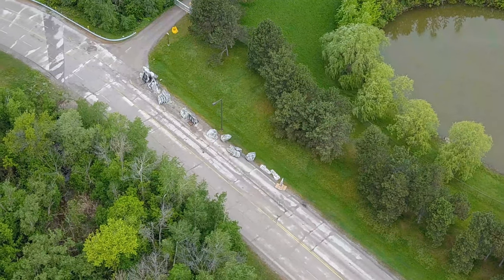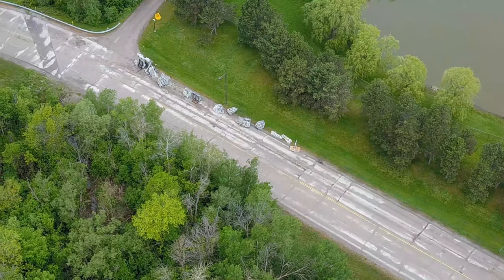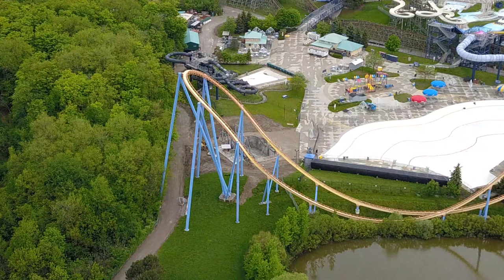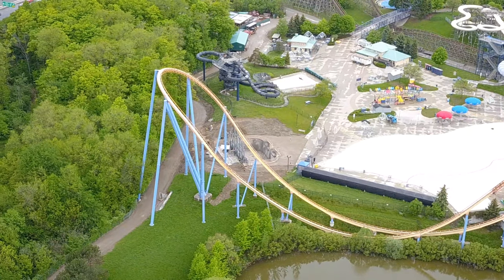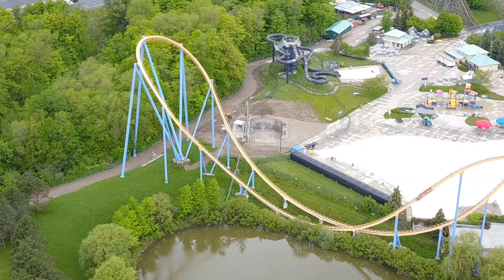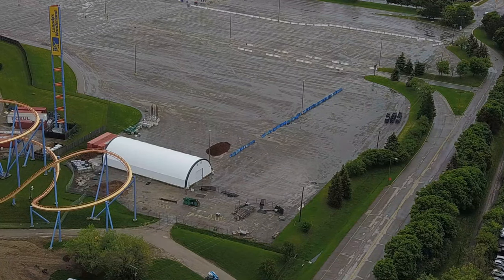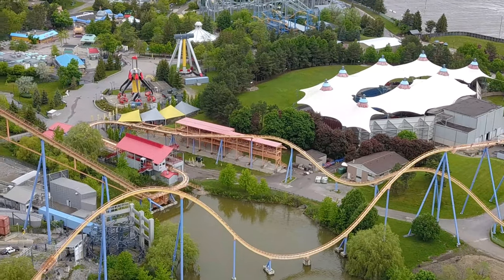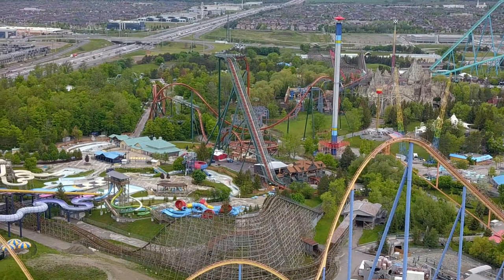Canada's Wonderland 2020 Construction Update